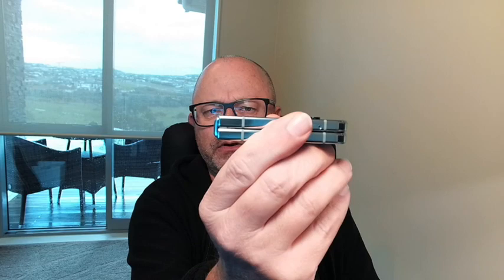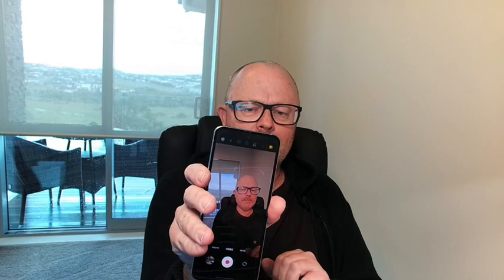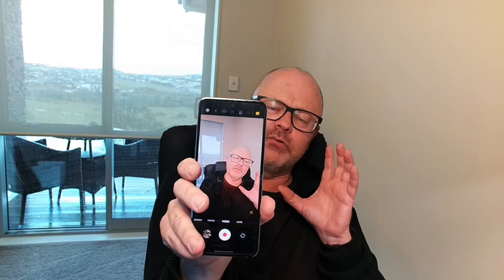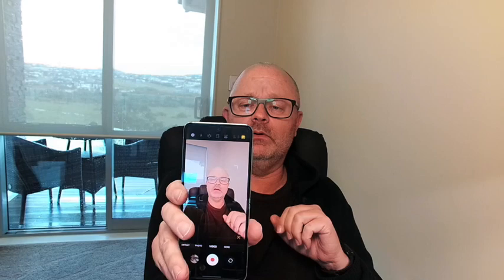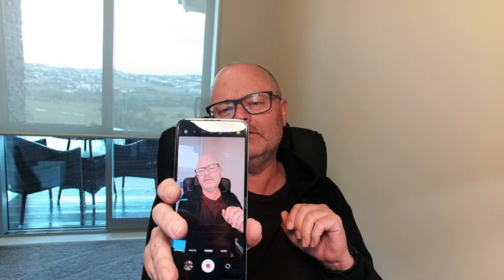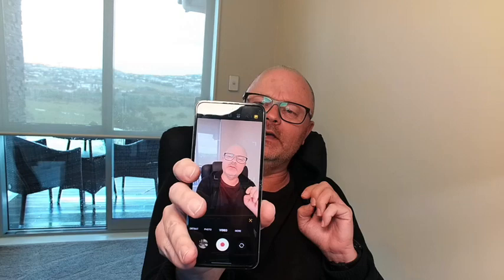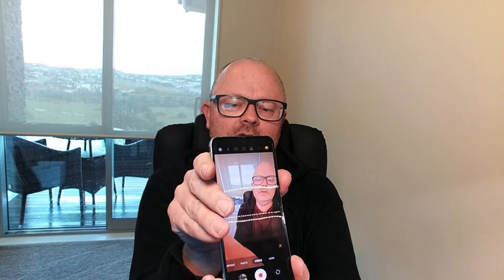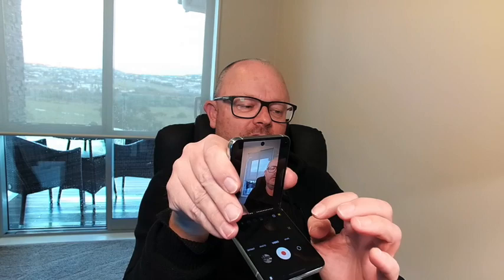Glenn Flips Out Bigtime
Flippin' good phone...